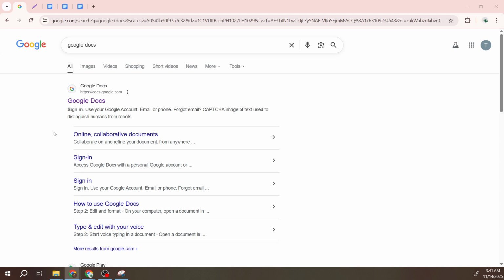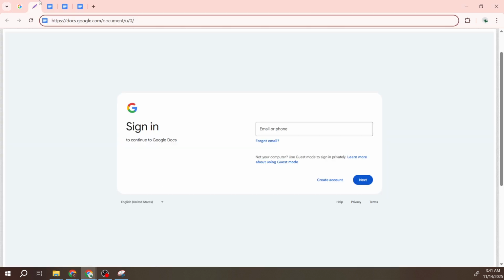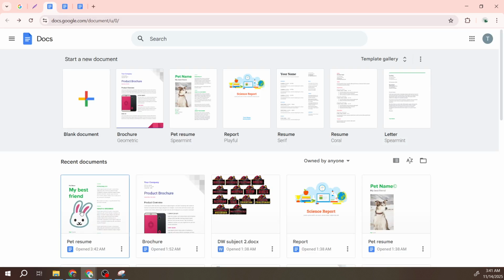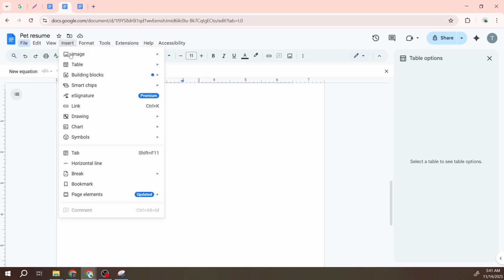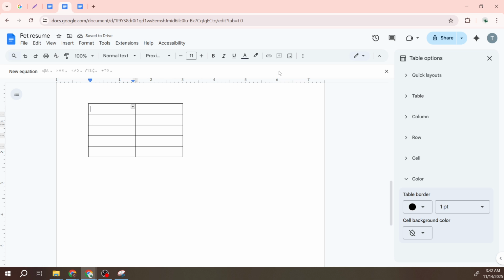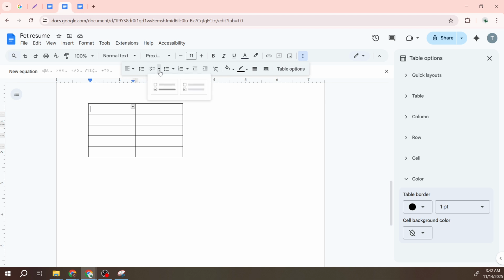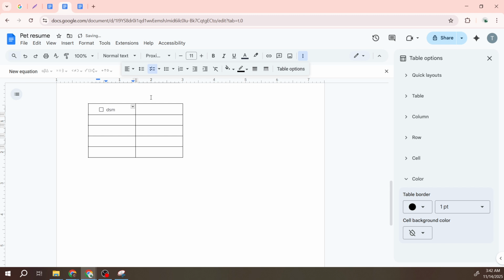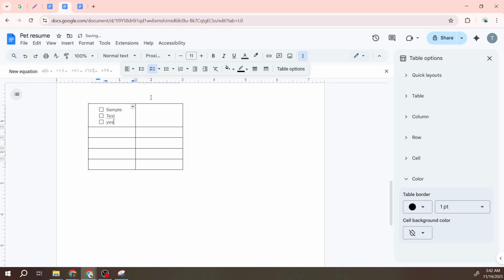How to Add Checkboxes to Tables in Google Docs [2026 Guide]